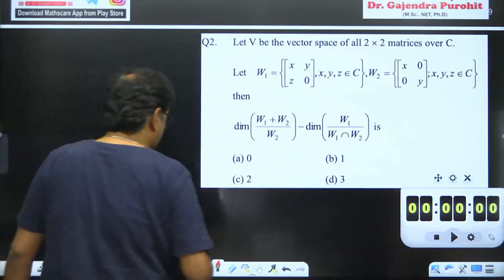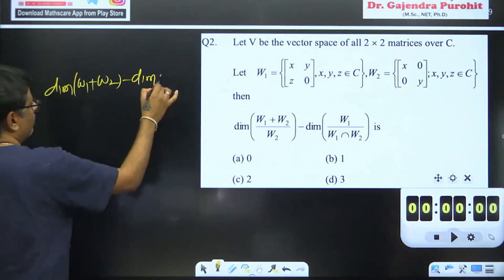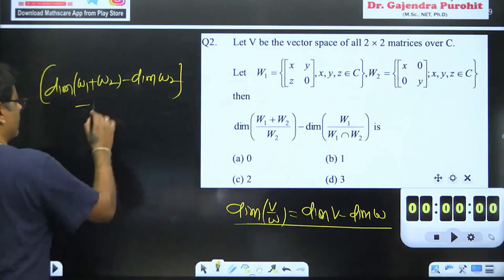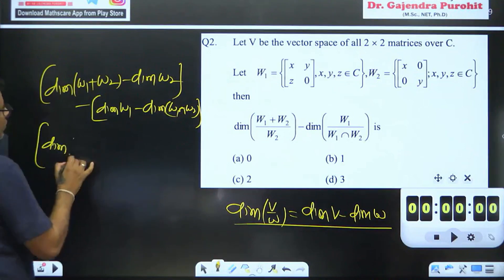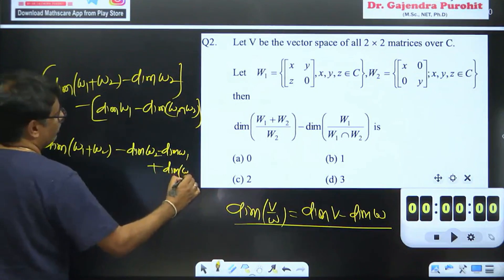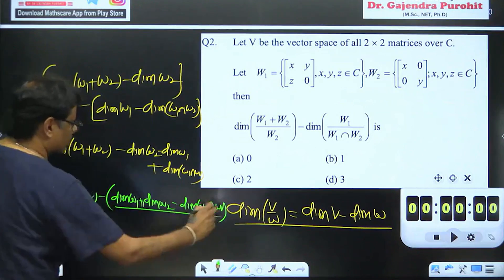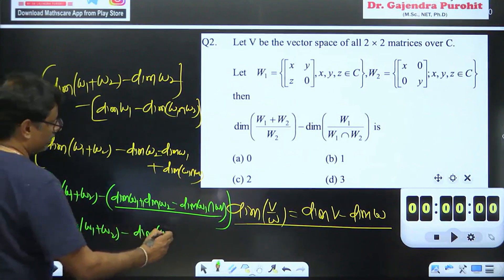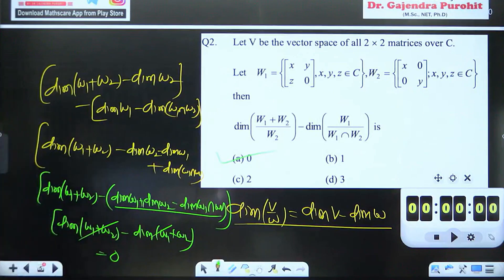How to find Dimension of Subspace ? | Quick Solutions by GP Sir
📌My Phone
📌My Primary Laptop
📌My Secondary Laptop
📌My Primary Camera
📌My Secondary Camera
📌Secondary Mic
📌Vlogging Mic
📌Secondary Screen

Dr.Gajendra Purohit